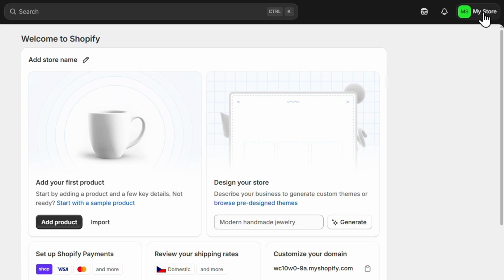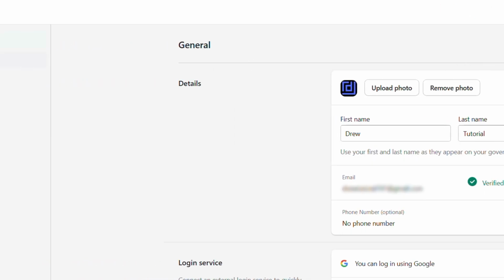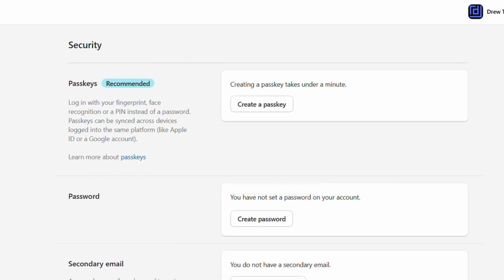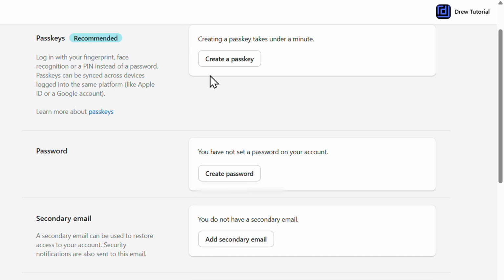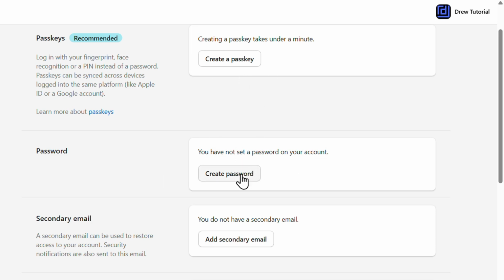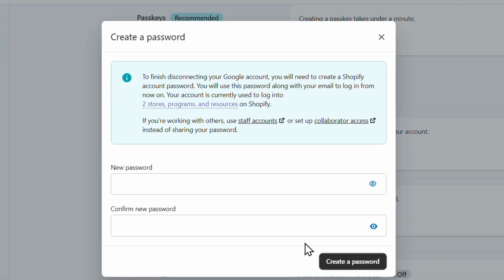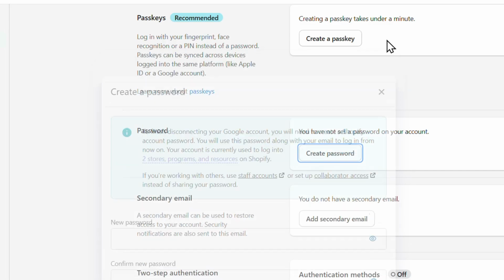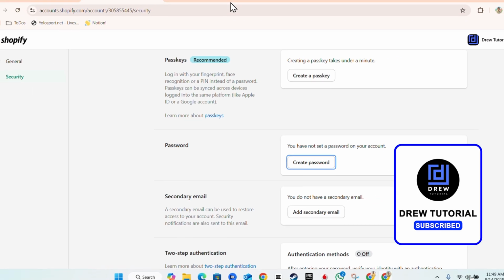How to Create a Password for Your Shopify Account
Need to secure your Shopify account? 🔒 In this quick and easy tutorial, I’ll show you exactly how to create a password for your Shopify account step by step.

By setting up a strong password, you can:
✅ Protect your Shopify store from unauthorized access
✅ Keep your customer and order data secure
✅ Ensure safe management of your online business

This video is perfect for Shopify beginners, store owners, and eCommerce entrepreneurs who want to keep their accounts safe.